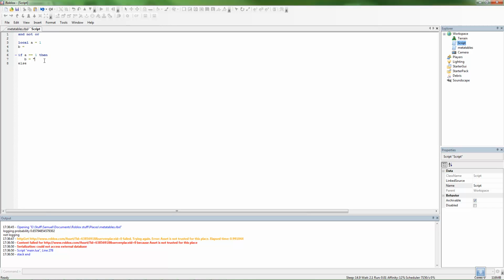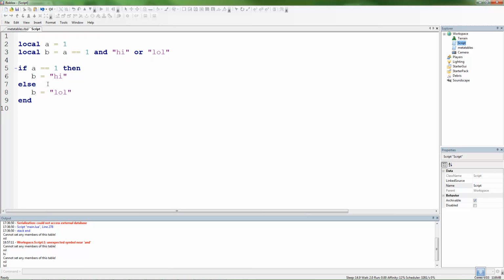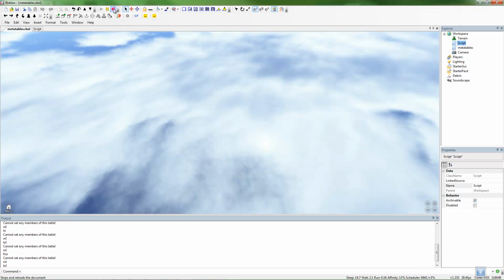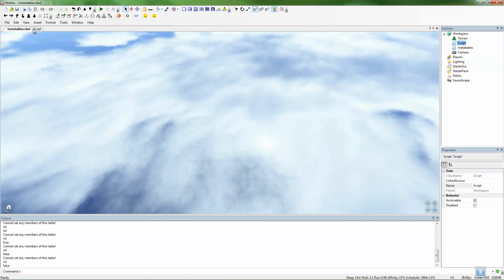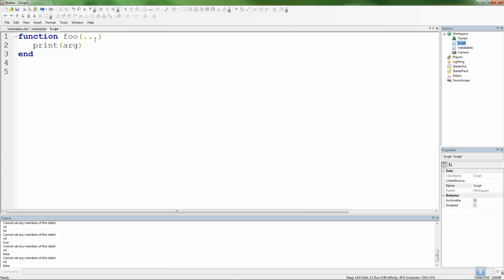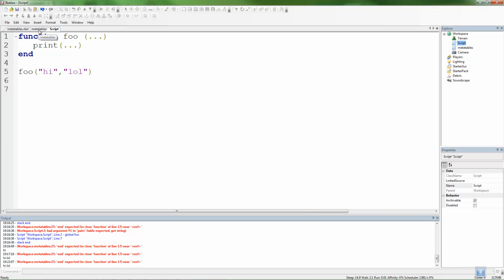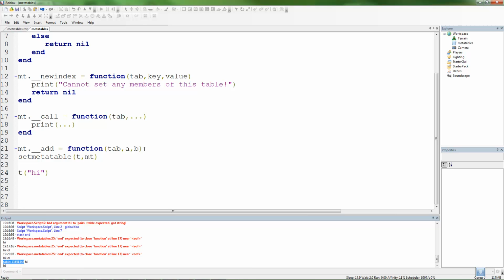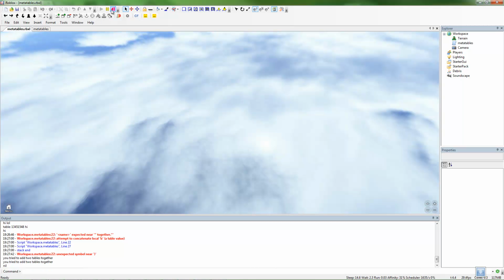Intermediate Lua Tutorials - 2: Logical operators, variable arguments and more metamethods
We take a look at some more metamethods while also covering some unexplored areas.